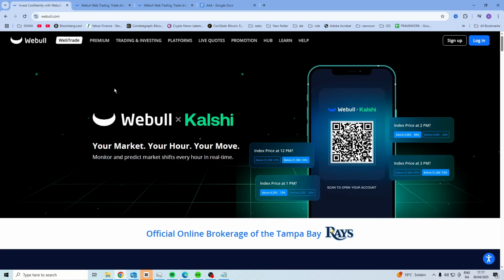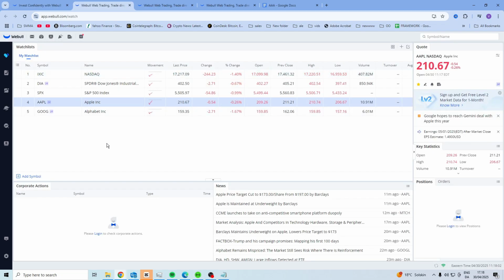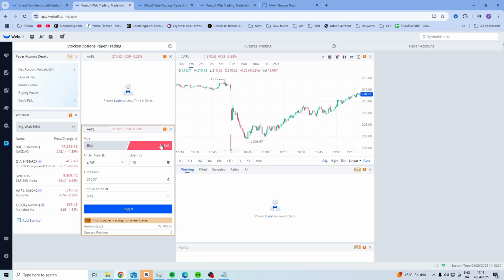How To Sell Your Stock On Webull - Full Guide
In this video I'll show you how to quick, easy and fast learn how to sell your stocks in Webull. The method is very simple and clearly described in the video. Follow all of the steps & see how you can start selling stocks inside of Webull app or web!